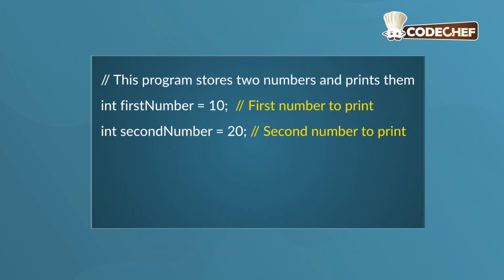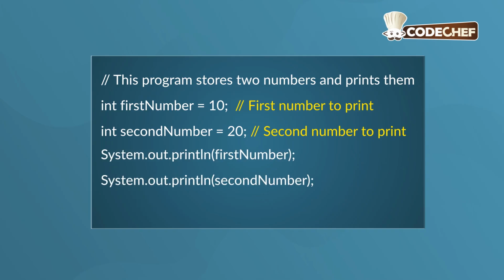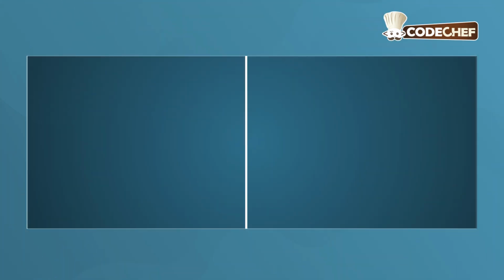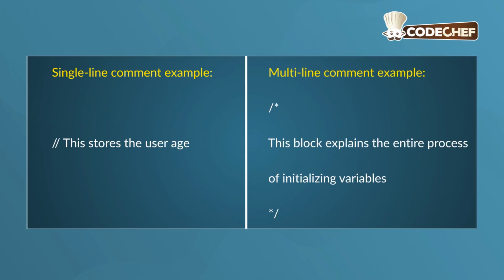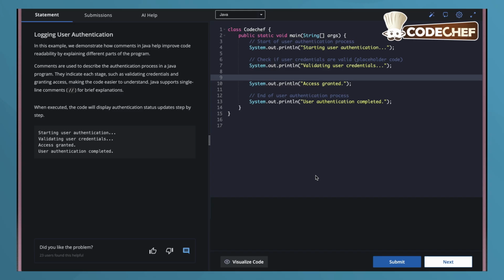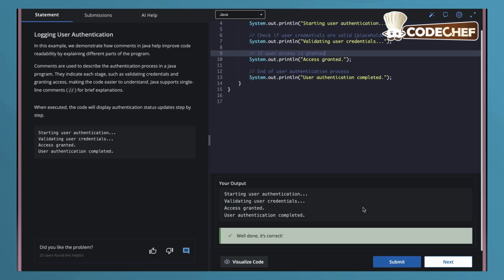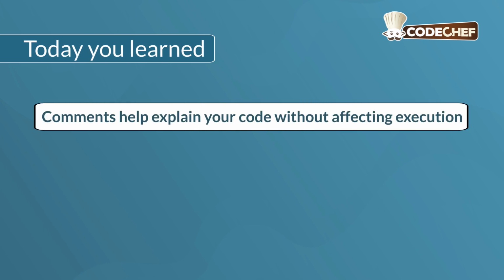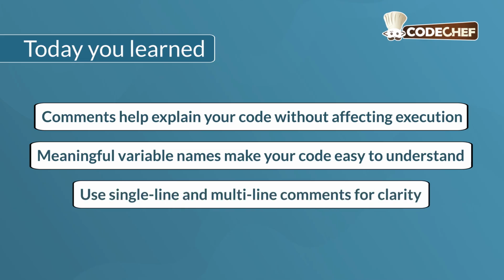Java Comments & Naming Conventions Explained | Java for Beginners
How can you make your Java programs easier to read and understand? 🤔
In this beginner-friendly tutorial, we’ll explore Comments and Naming Conventions in Java – simple but powerful practices that keep your code clean and readable.

🎯 In this video, you’ll learn:
✅ What comments are and why they don’t affect program execution
✅ Difference between single-line and multi-line comments in Java
✅ How good naming conventions make your code clear and professional
✅ A simple Java example with descriptive variable names

With step-by-step examples and live execution, you’ll see how comments and naming conventions improve readability and maintainability in your Java programs.